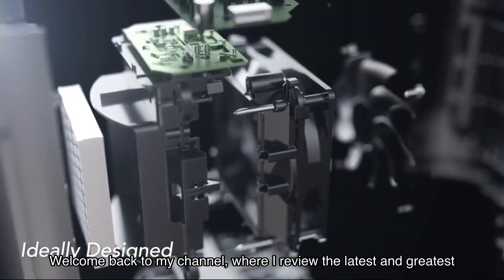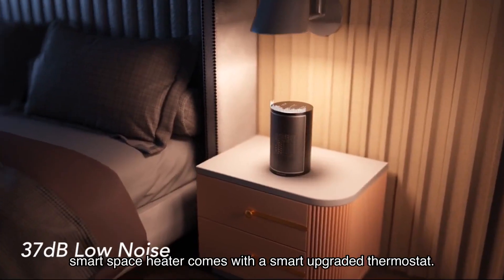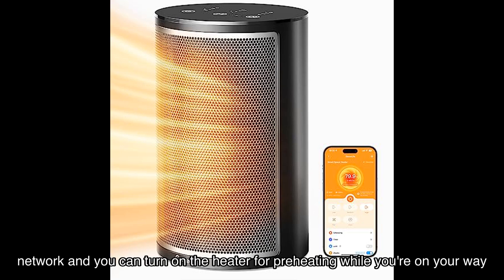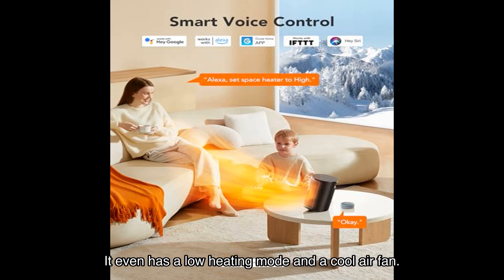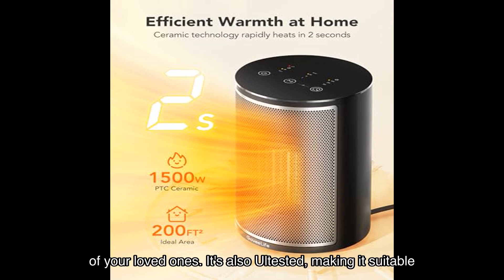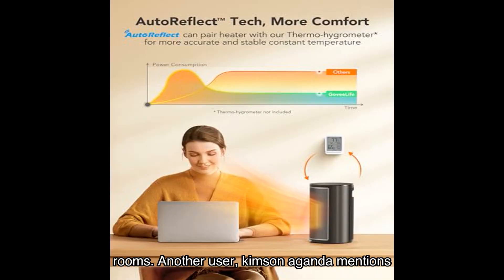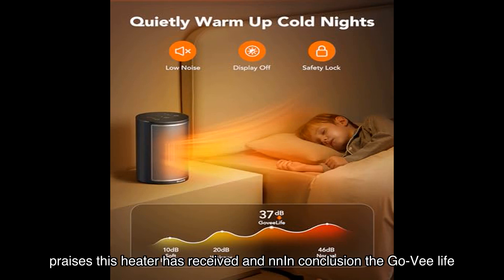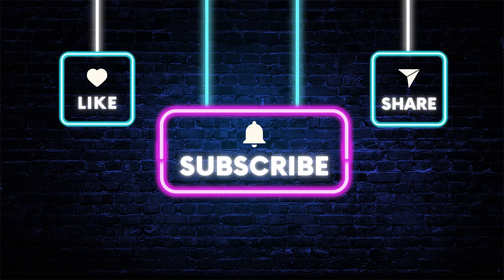Goveelife smart space heater review: fast & efficient heating for your home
This 1500W electric heater is perfect for indoor use, with its smart thermostat, Wi-Fi app, and voice remote control. It's compact, portable, and safe for use in bedrooms, offices, and more. Watch the video to learn more about its features and performance.

0:00 Welcome back to my channel, where I review the latest and greatest products on the market.
0:03 Today, I have an exciting product to share with you. The Go V-Life smart space heater.
0:07 This small but powerful heater is perfect for indoor use.
0:10 Let's dive into the features and functionalities that make this heater a must-have for any space.
0:20 First and foremost, the Go V-Life smart space heater comes with a smart upgraded thermostat.
0:25 This built-in sensor supports a basic thermostat function.
0:32 Plus, you can link it with a Go V-Life thermohygrometer to get even more precise temperature readings.
0:39 This heater can be remotely controlled via the Go V-Life app and voice commands.
0:48 You can also set the heating temperature using voice control with Alexa, Google Assistant, or IFTTT.
1:01 One of the standout features of this heater is its fast and powerful warmth.
1:06 With its energy-efficient WPTC ceramic heating technology, it can rapidly heat up an FT squared area.
1:16 It even has a low heating mode and a cool air fan.
1:19 Safety is always a top priority, especially when it comes to heaters.
1:28 That's why the Go V-Life smart space heater includes multiple protection features.
1:34 It has tip-over and overheating protection, safety plugs, and v-flame retardant materials.
1:43 Now let's hear what some satisfied users have to say about this heater.
1:52 Julia Paddock, a verified buyer, says she bought this heater mainly because it works with Alexa and has an app.
2:01 Kimson Aganda mentions that the heater works well and produces decent heat, but the built-in thermometer can be unreliable.
2:08 There are many more positive reviews from happy customers.
2:21 In conclusion, the Go-Vee Life smart space heater is a game-changer when it comes to heating your indoor spaces.
2:34 Its smart features, powerful warmth, and safety measures make it a standout product in the market.
2:44 Whether you need to warm up your bedroom, home office, or bathroom, this heater has got you covered.
2:55 So if you're ready to experience the comfort and convenience of the Go-Vee Life smart space heater, click on the link in the video description to purchase it from Amazon.
2:59 Don't miss out on this incredible product that will transform the way you stay warm this winter.
3:06 Thank you for watching and I'll see you in the next video.